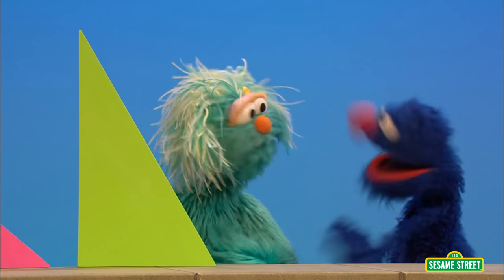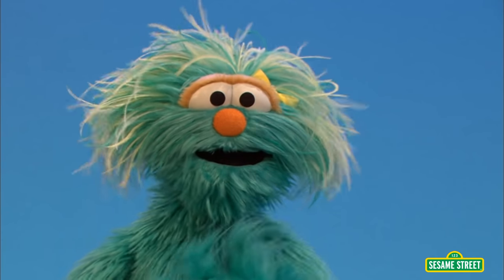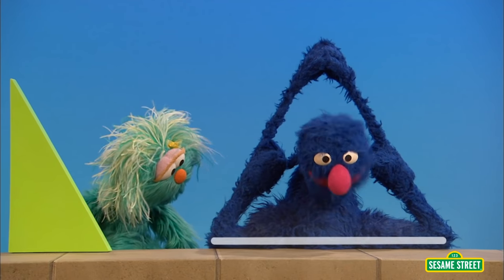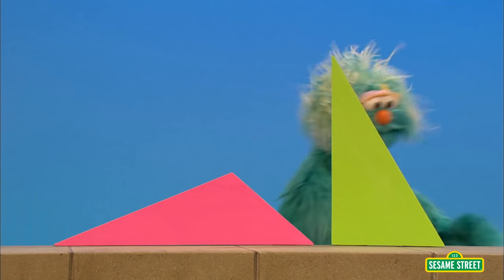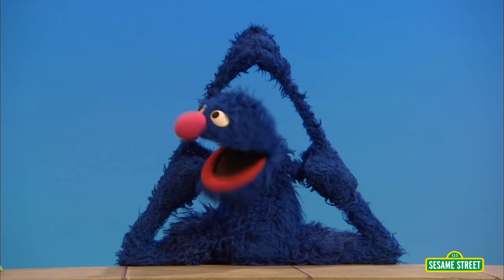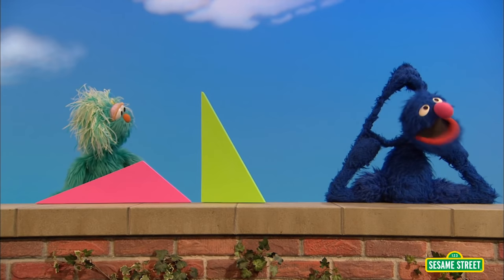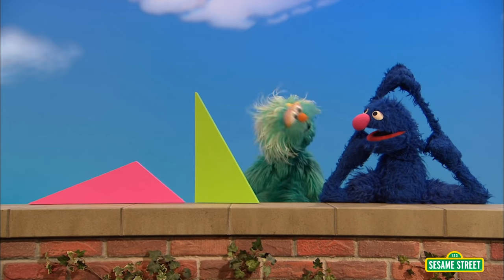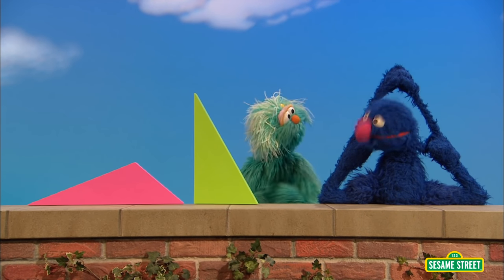Sesame Street: Grover and Rosita and Triangles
Triangles can come in many shapes and sizes but they all have two things in common: three sides and three angles. Thankfully Rosita was able to teach Grover all about triangles.